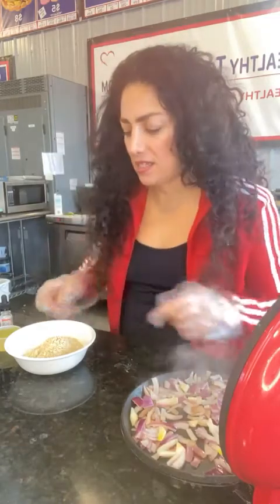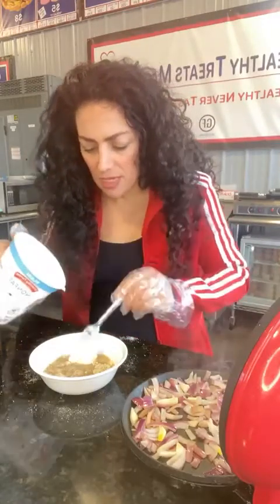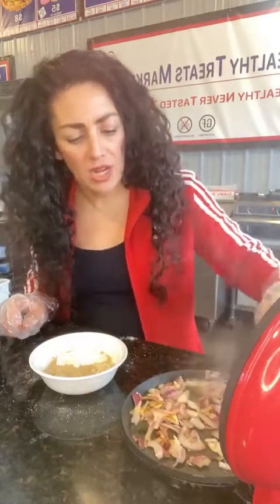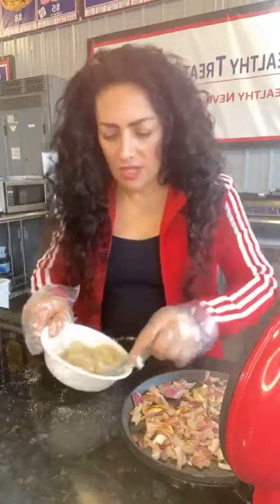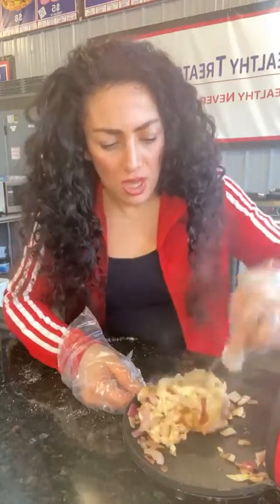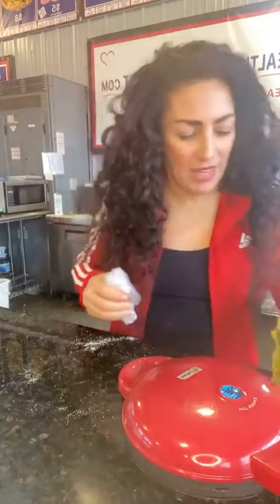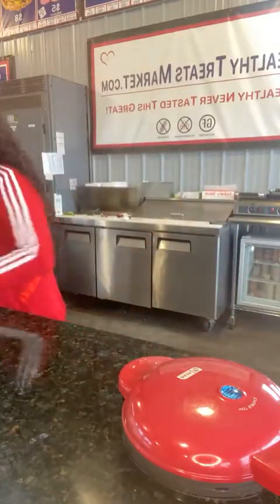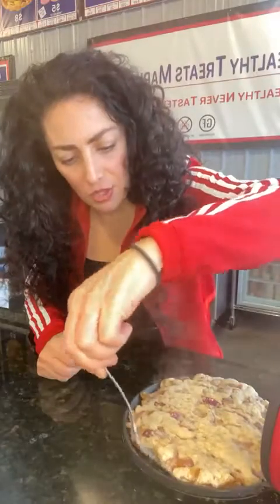KETO Potato Pancakes | Recipe | HTM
Fry up diced onion
Use 1/4 cup skinny bread mix
1/4 cup eggwhites
Add 1/4 teaspoon mashed potato extract to eggwhites
2T plain nonfat Greek yogurt
Mix and cook in a dash express
Calories 200
Protein 19g
Net carbs 4g
Fiber 11g
WW 3 points
Fat 6g

HEALTHY NEVER TASTED THIS GREAT!
Visit us at HealthyTreatsMarket.com
or come see us in the Davison Farmers Market every Tuesday Thursday and Saturday 9-5 at 8110 E Court St, Davison, MI 48423.  Like our, Facebook Healthy Treats Market page and Join our Healthy Treats Market Support Group.

FREE CLASSES & SAMPLES every Tuesday @3 Davison Farmers Market.

(Mixes Information)
Grain/Gluten Free, LowCarb/Keto, Easy to Make Cake/Bread Mixes All things Low Carb and CLEAN Ingredients: Organic Coconut Flour, Flaxmeal, Sunflower Lecithin, Nutritional Yeast
Mixes can be made Keto Style, Protein Style, Vegan Style, or DairyFree